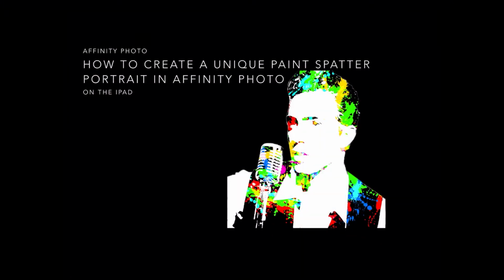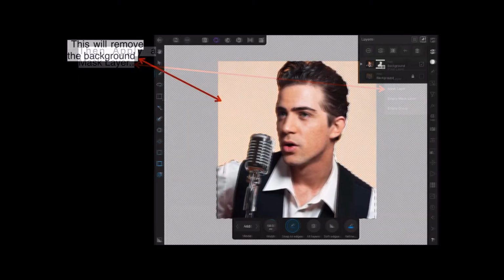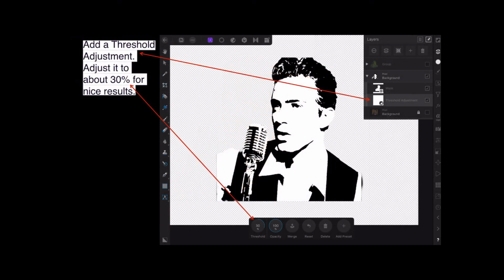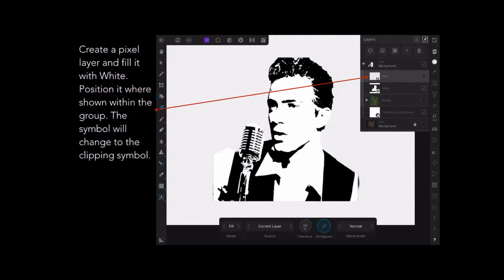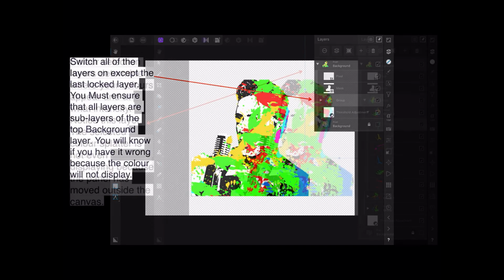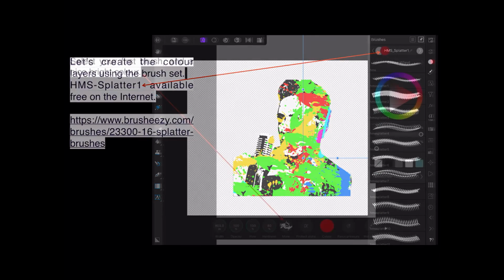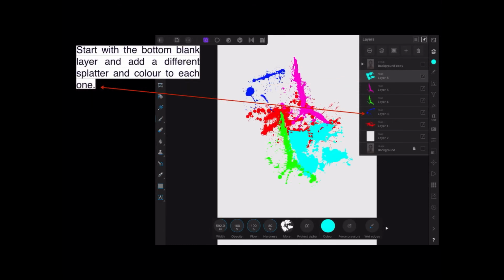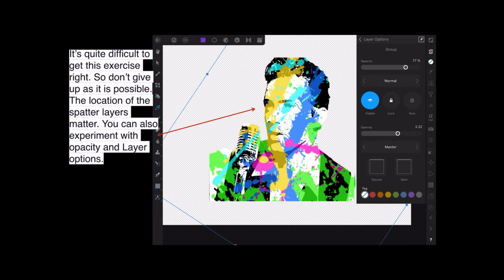How To Create A Unique Paint Spatter Portrait in Affinity Photo For iPad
How To Create A Unique Paint Spatter Portrait in Affinity Photo takes a quick look at using paint spatter brushes to create interesting visual effects in portraits and other suitable images. Creating posters is an interesting option.

My Brief Channel Details.

Topics generally covered:
Technology - Topic
Photography - Topic
Design - Topic

& Hardware
TimeMachine
iCloud
Dropbox

Video production with:
LumaFusion (iPad)